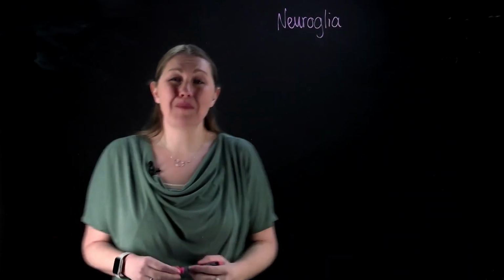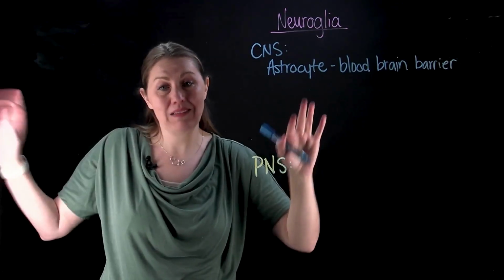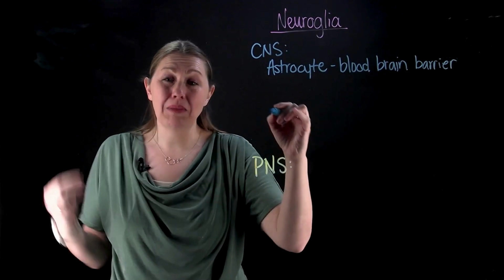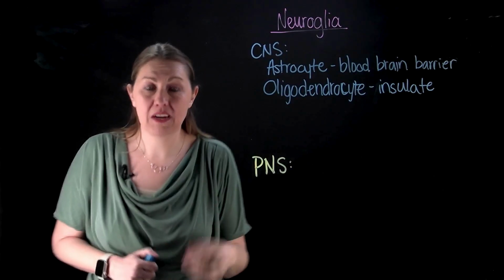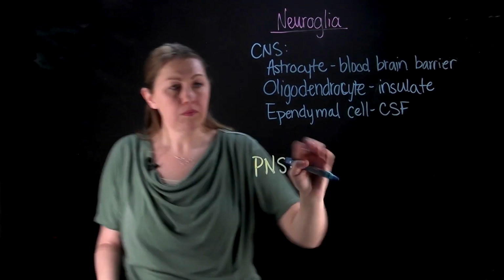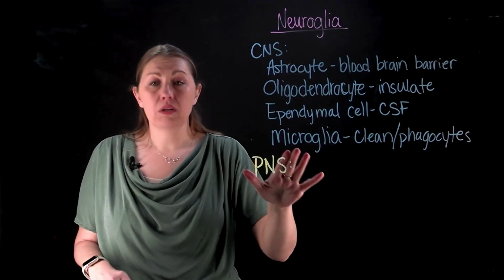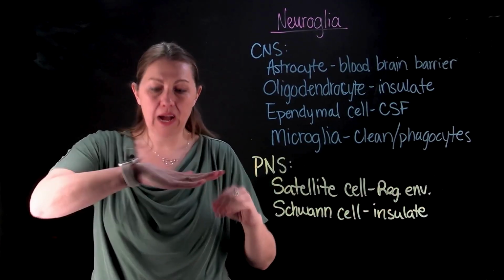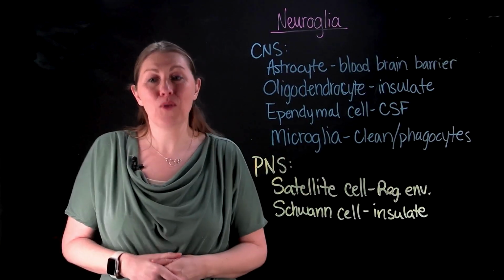Neuroglia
Video describing the supportive cells in nervous tissue, the neuroglia.